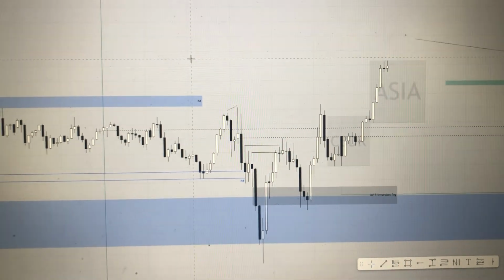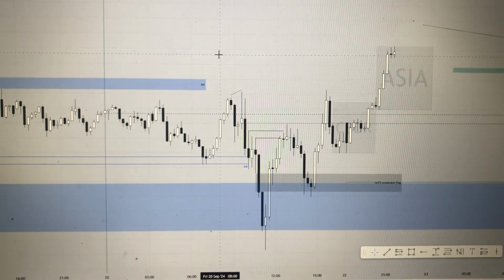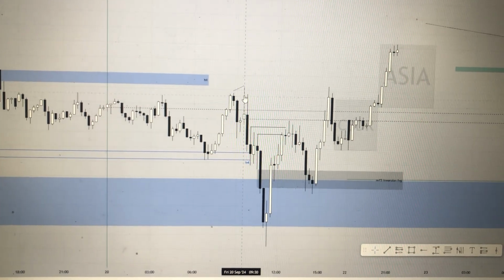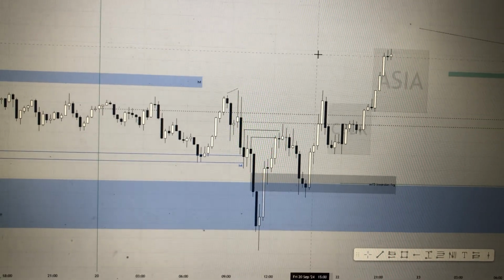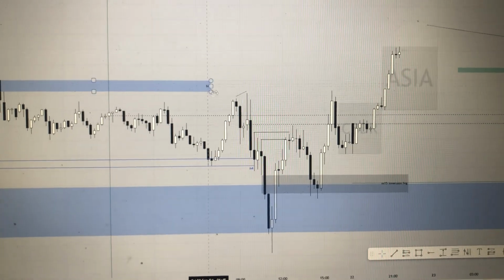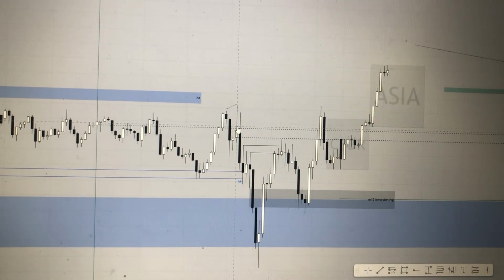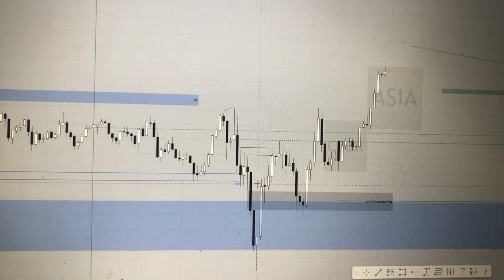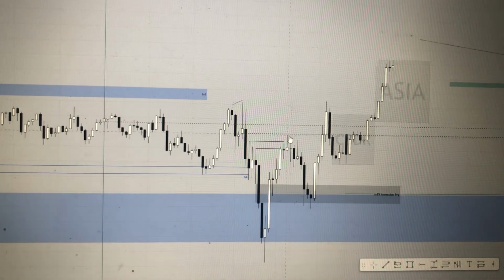September 20th - NQ Review Using ICT Concepts #2